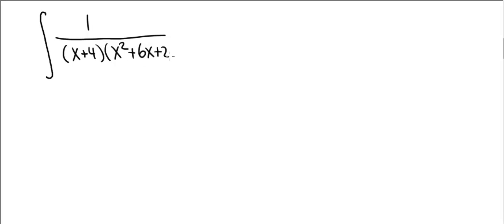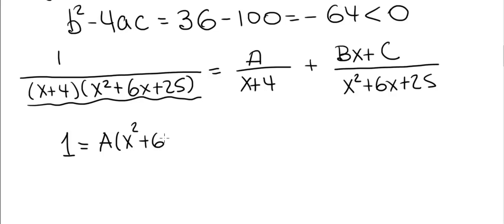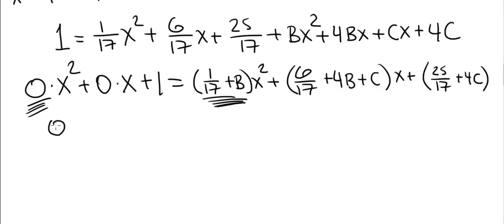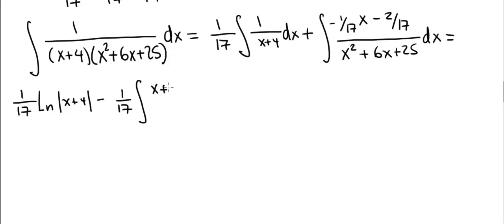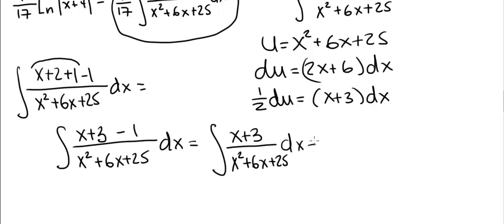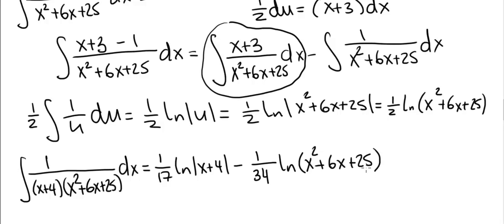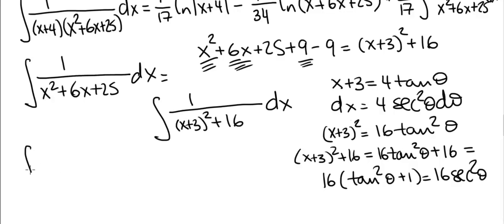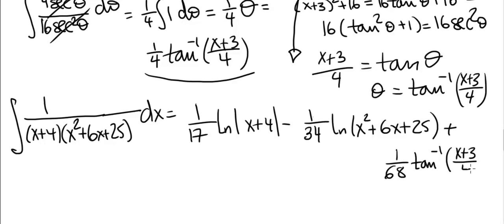partial fractions 10